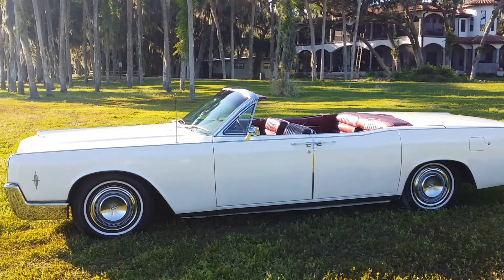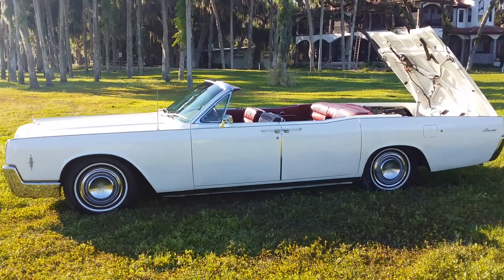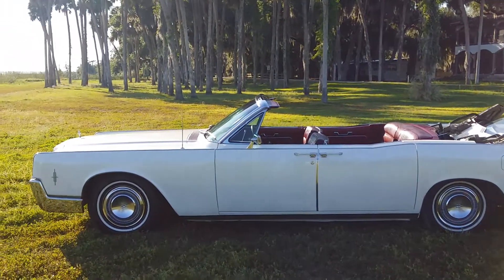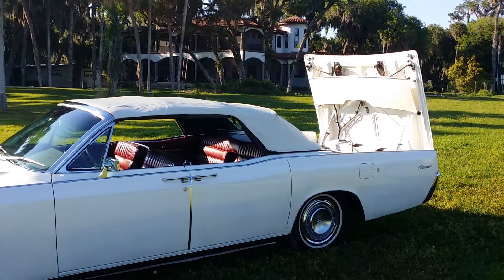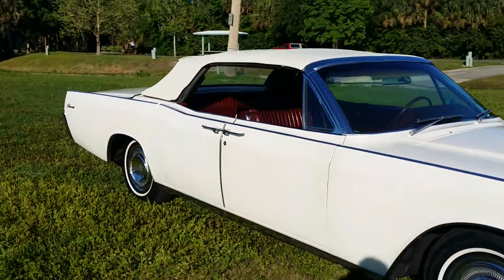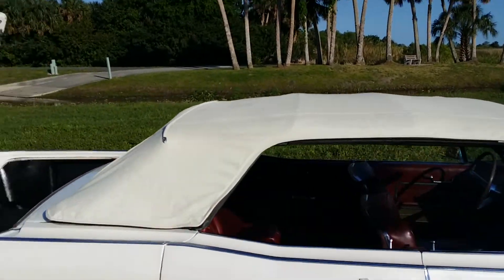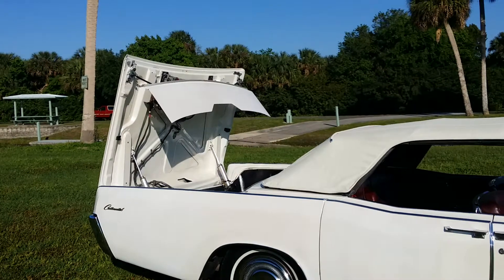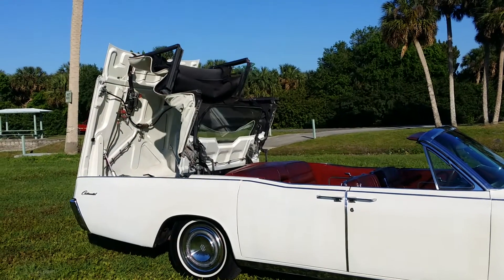1966 Lincoln Convertible top working (Driving Dreams)